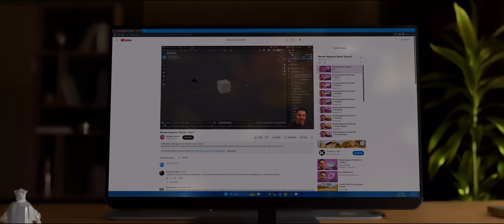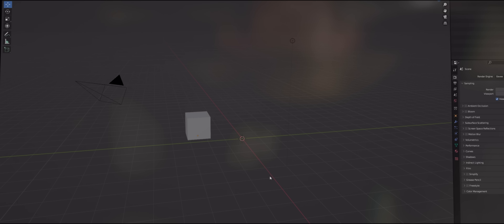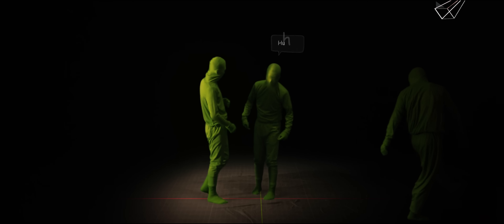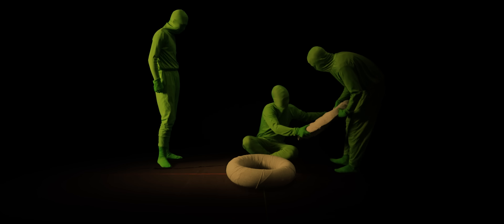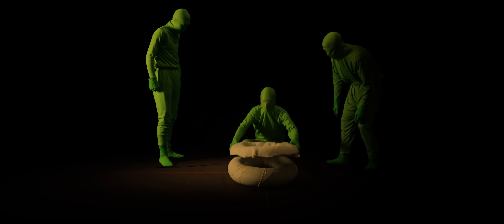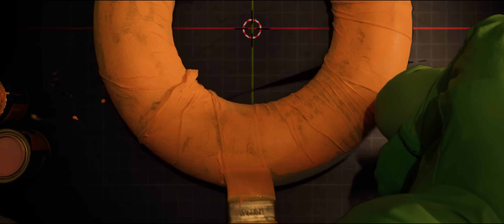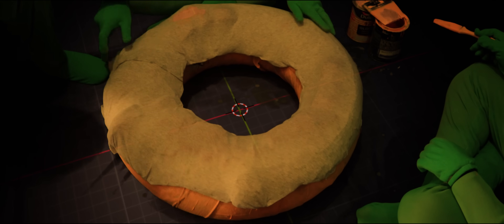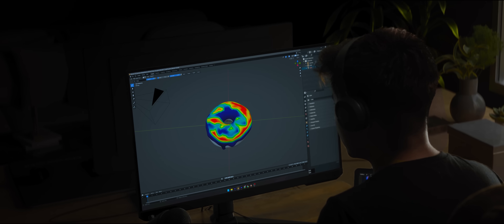What actually Happen When you follow Blender Guru's Donut Tutorial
In this video I imagine what would really happen If someone actually did the operation when you follow Blender most famous Tutorial ie, Donut Series.

I will drop the Vfx Breakdown soon.

I am teaching More than 100 Students to get to my Level and If you are one of that Person who wanna make Living out of Creating Vfx..